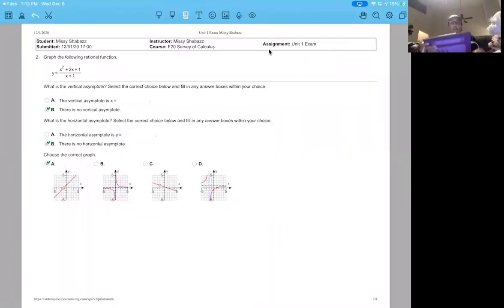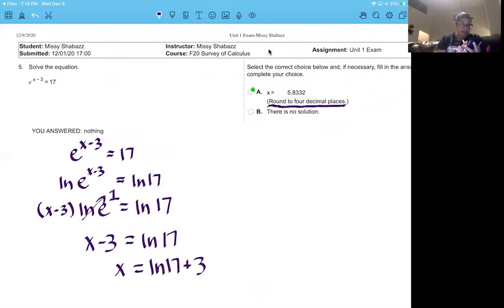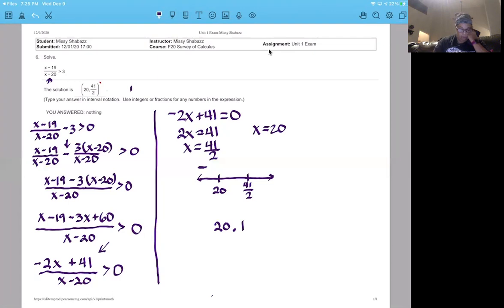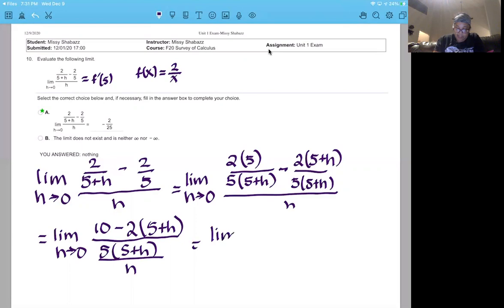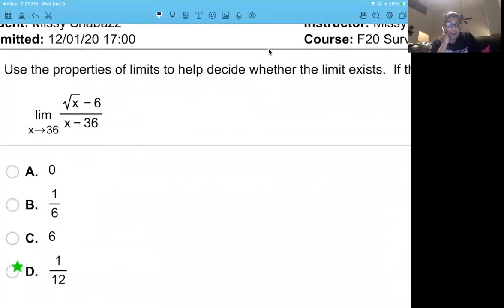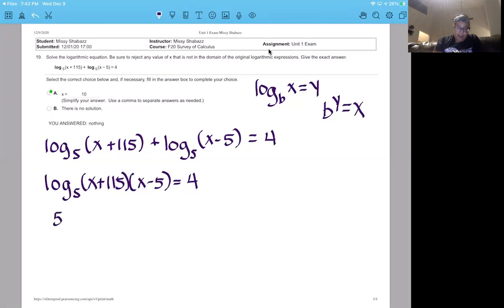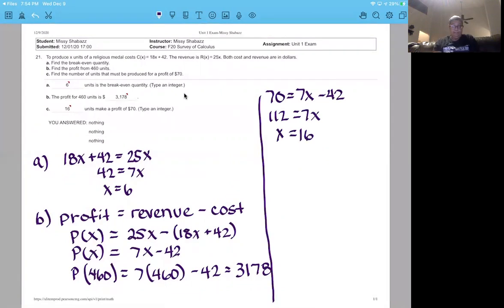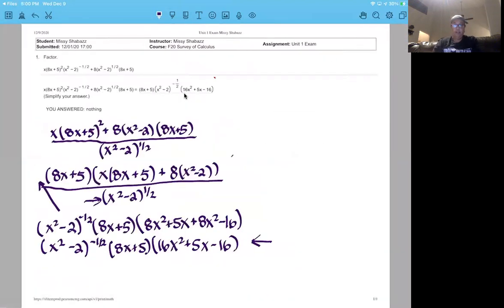Unit 1 Exam Video